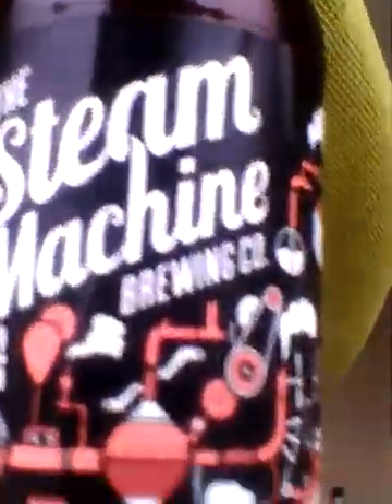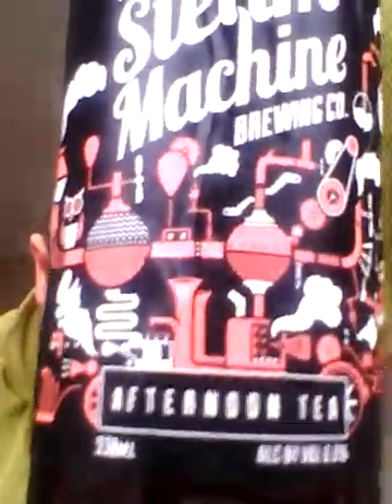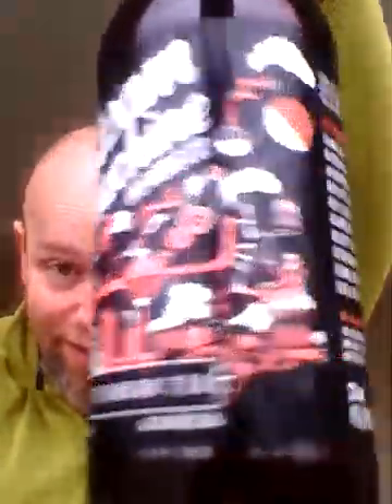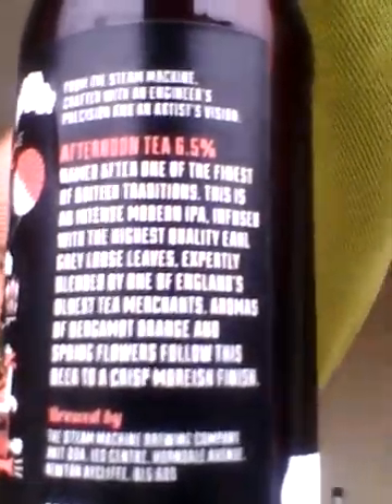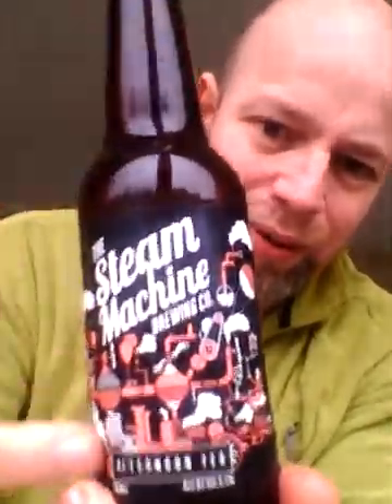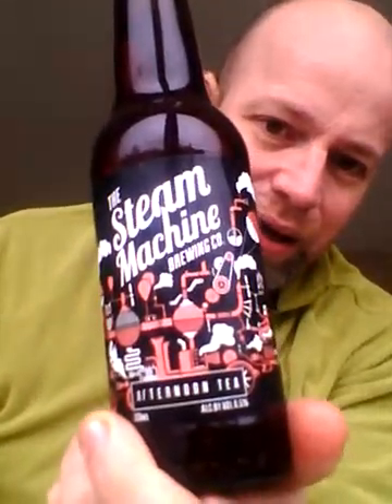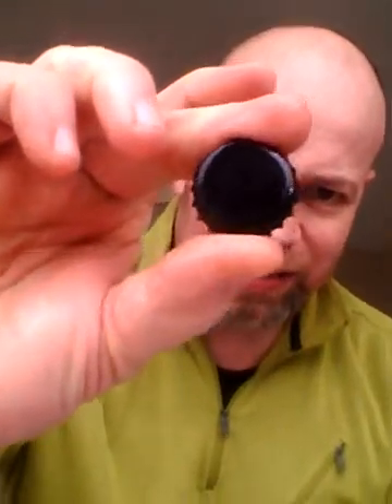Steam Machine Brewing Co. Afternoon Tea 6.5%